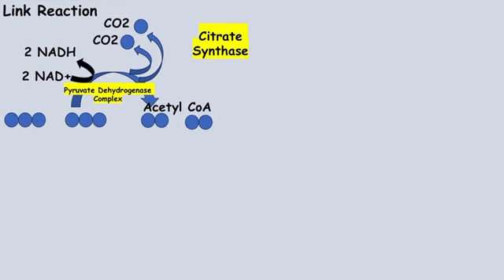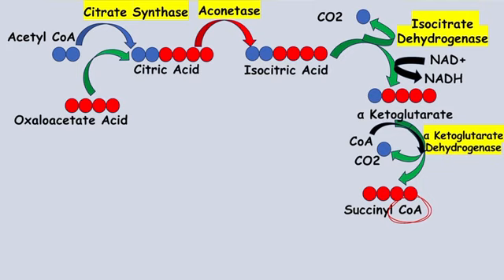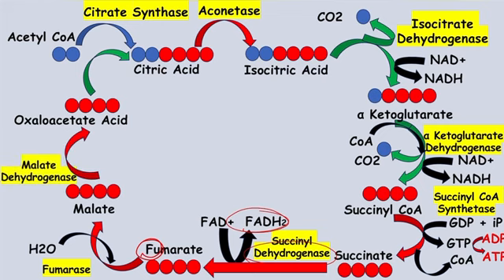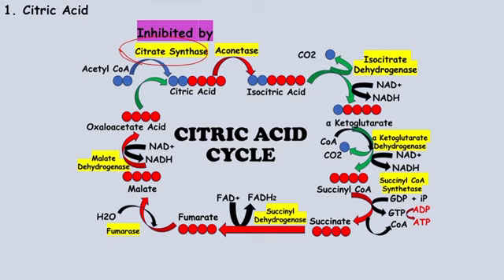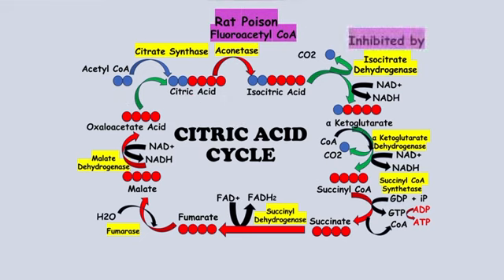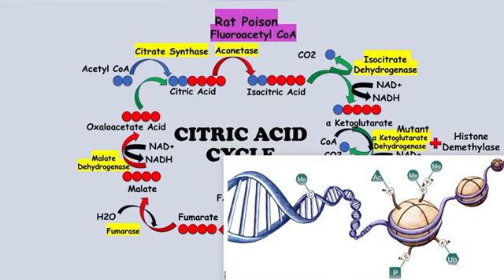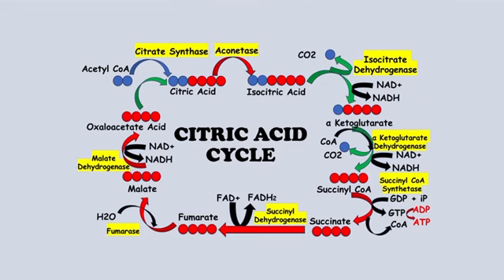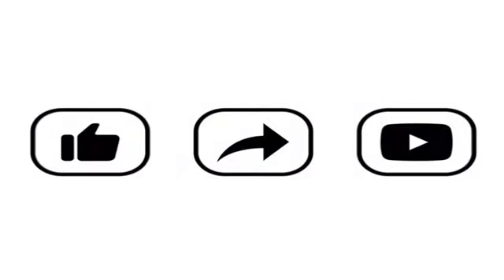Carbohydrate Metabolism || KREBS CYCLE || CITRIC ACID CYCLE